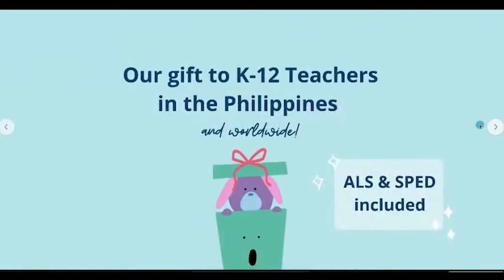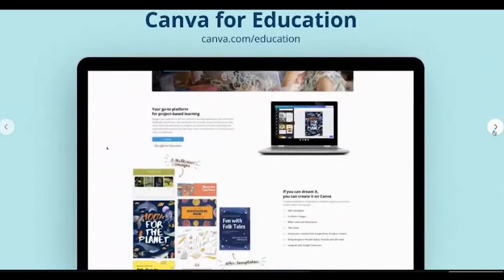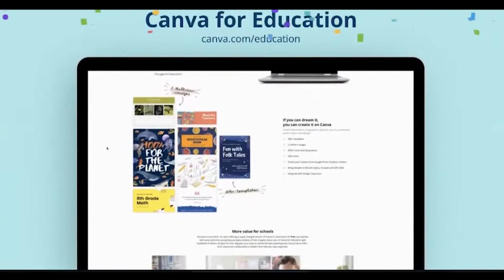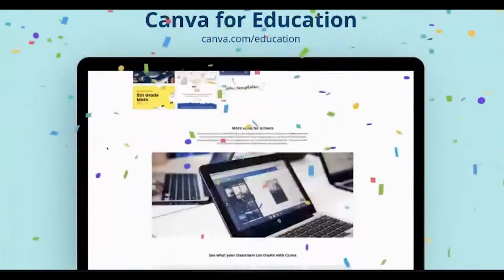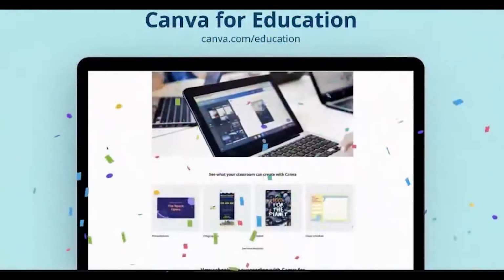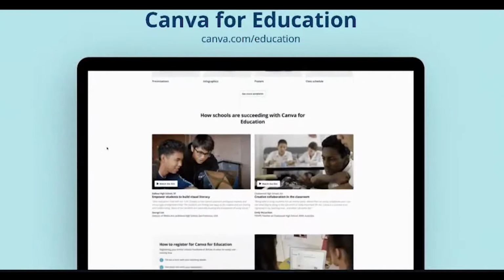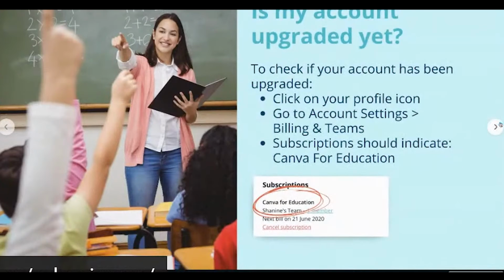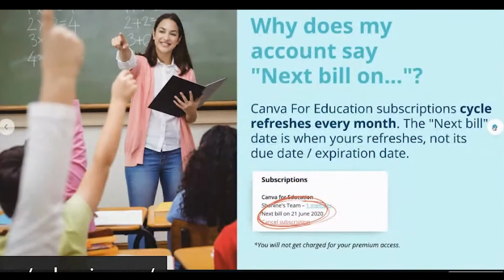Create Unlimited Free Content | FAQs answered by a Canva Employee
How to have free unlimited content in Canva?
Listen from one of the employees of Canva as she shared the frequently asked questions for teachers.

Timestamps:

00:09 What is Canva?
00:40 The Usual Way of Creating Good Design
00:55 With Canva
01:28 Canva's Goal
02:11 Canva's Values
02:47 Gift to K-12 Teachers in the Philippines
and worldwide
3:03 Canva for Education
4:12 Difference between Canva and Canva for Education
4:58 Free Unlimited Content
7:19 Frequently Asked Questions for Canva for Education
7:36 Am I eligible for Canva for Education?
8:16 How can I sign up?
9:55 I submitted my application, what's next?
10:39 Is my account upgraded yet?
11:32 Why does my account say "Next bill on...?
12:41 I clicked on "Cancel Subscription", how can I undo?
14:05 I have more questions
14:17 Community for Teachers

Thank you so much and God bless!

How to open an account

Even if I'm a licensed financial advisor, I recommend to please DYOR (Do Your Own Research) on your investments and never invest the money you cannot afford to lose. Diversify and allocate properly. The higher the risk, the higher the reward. God bless.

Gear & Software I usually used:
M.2 NVME SSD
2nd internal HDD 7200RPM
External HDD 2TB
External HDD Drive Enclosure
M.2 NVME SSD Enclosure Adapter
SD Card
Screen Recorder
Video Editor
Audio Editor
Audio Recorder
Microphone for recording:
PoP voice Professional Lavalier Lapel Mic
Behringer XM8500
Recommended Mesh Wifi System